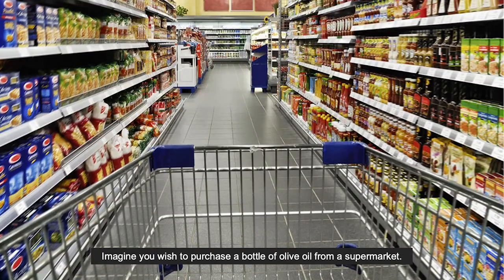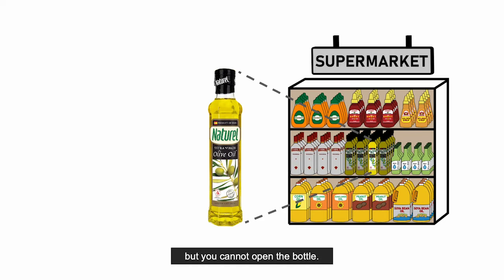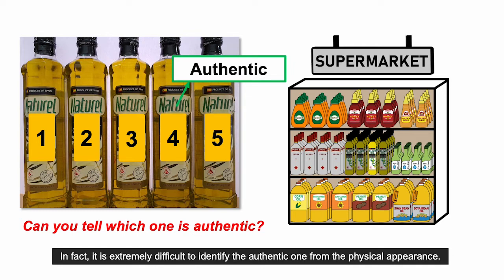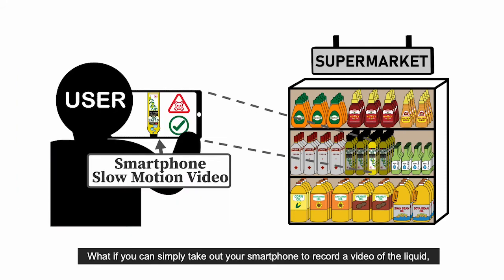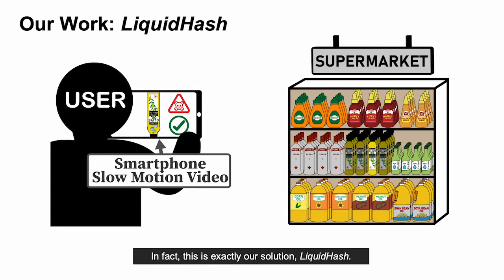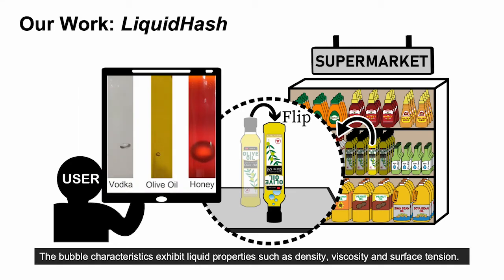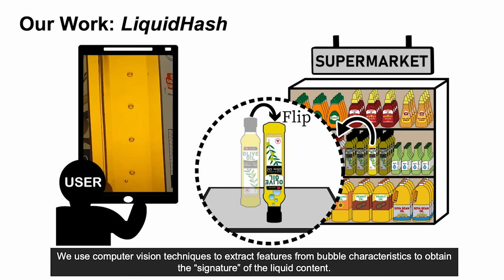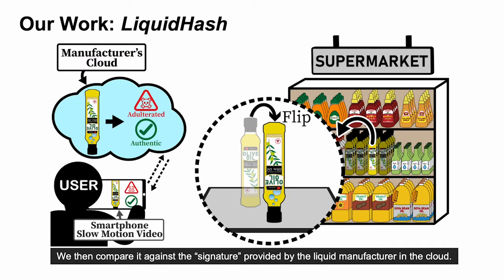MobiSys 2022 - Teaser - Detecting Counterfeit Liquid Food Products Sealed Bottle Using Phone Camera